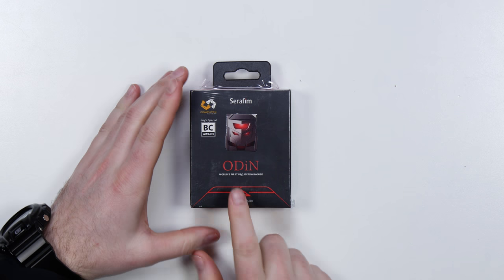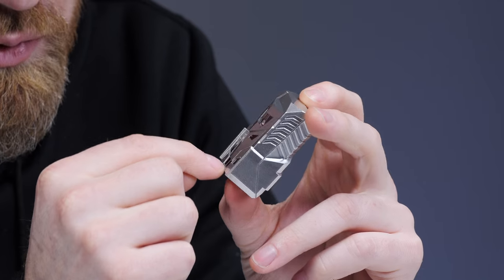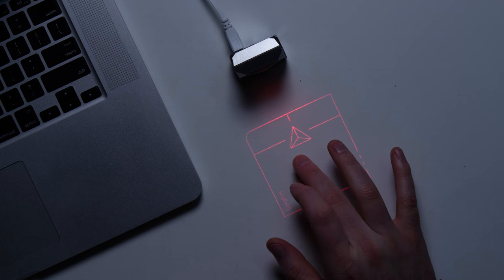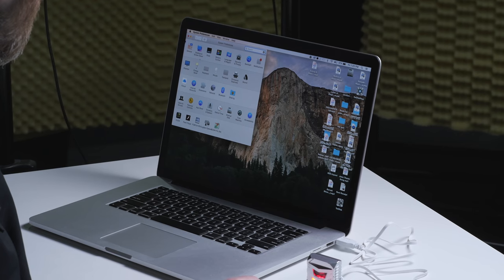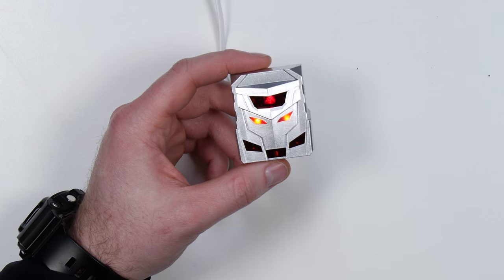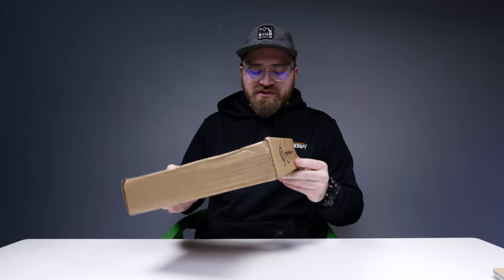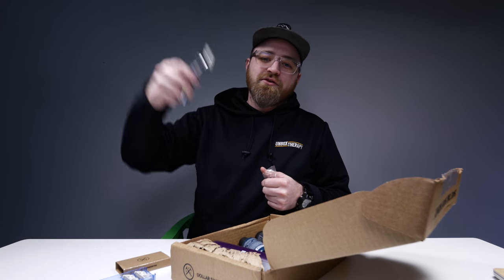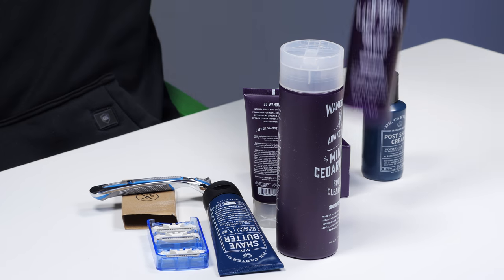World's First Projection Mouse - Does It Suck?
Thanks to our sponsor Dollar Shave Club new members can get a one month trial of any of their razors for only $1 -- with free shipping, just a few bucks a month after that

This video features the Odin projection mouse... So is it any good or does it suck?